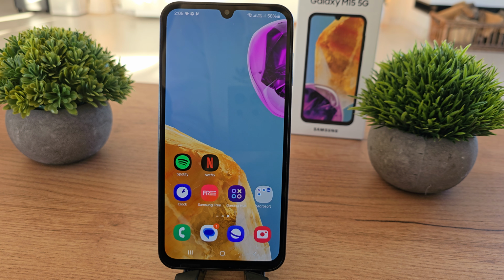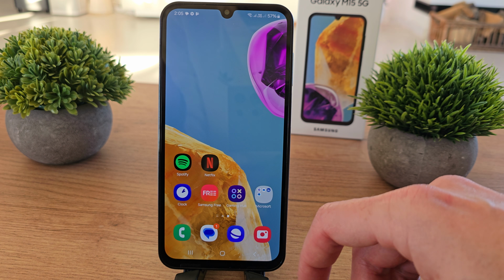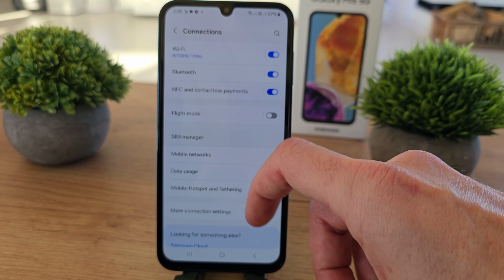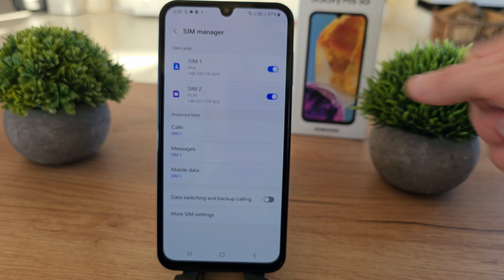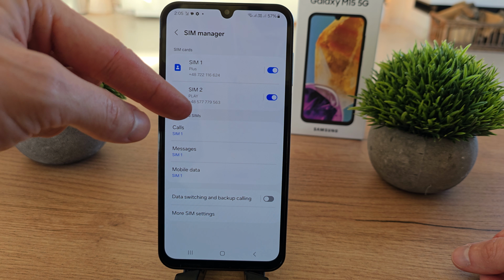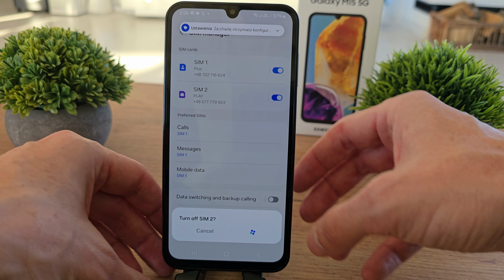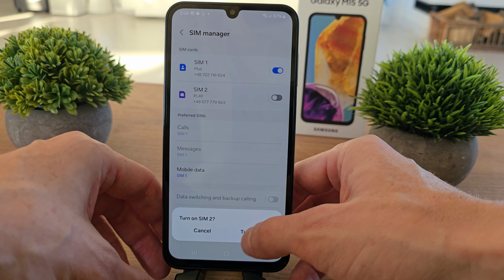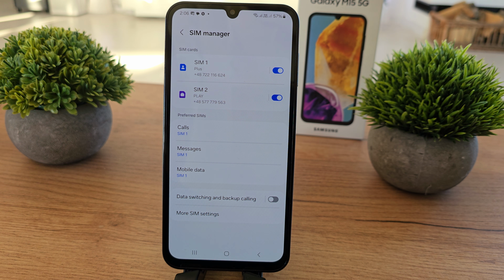📲 How to Manage SIM Cards on Samsung Galaxy M15: Dual SIM Setup 📲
💼 Got two SIM cards in your Samsung Galaxy M15? Follow this guide to easily manage your SIM settings, switch between networks, and customize SIM preferences.

Steps to Manage SIM Cards on Samsung Galaxy M15:
Open Settings:

Go to the Settings app on your Galaxy M15.
Go to Connections:

In Settings, tap on Connections.
Select SIM Card Manager:

Tap on SIM card manager to access all SIM card options and management settings.
Enable/Disable SIM Cards:

In the SIM card manager, you’ll see both SIM slots (SIM 1 and SIM 2). You can toggle each SIM on or off if you want to use only one.
Set Preferred SIM for Calls, Messages, and Data:

You can set a preferred SIM card for Calls, Text Messages, and Mobile Data:
Tap Calls, Messages, or Mobile Data to choose your preferred SIM card for each action.
Customize SIM Card Names and Colors:

To make it easier to distinguish between your SIMs, you can rename them or assign different colors:
Tap on each SIM card and enter a custom name or select a color.
Switch SIMs for Specific Calls or Messages (Optional):

When dialing or texting, you can usually select which SIM to use directly from the call or message screen.
💡 Tip: Use dual SIM settings to easily separate work and personal contacts on your Galaxy M15, or optimize your mobile data use while traveling.